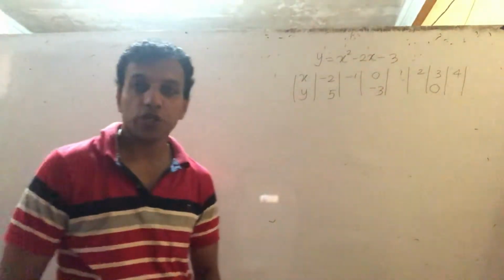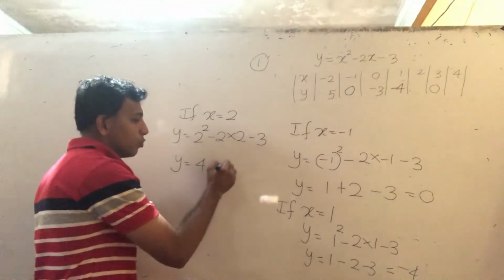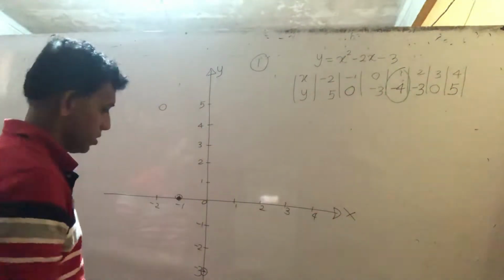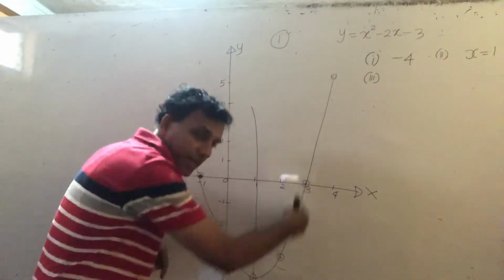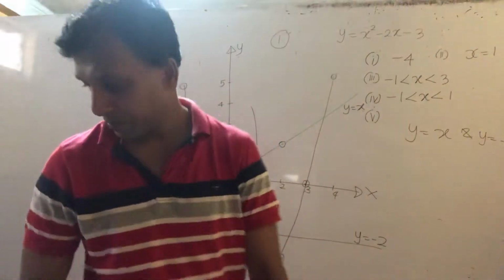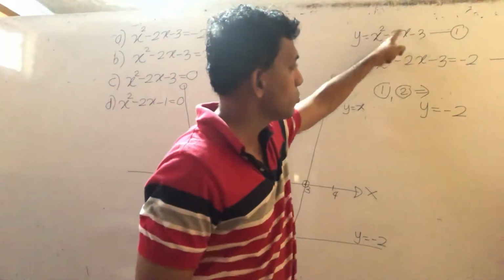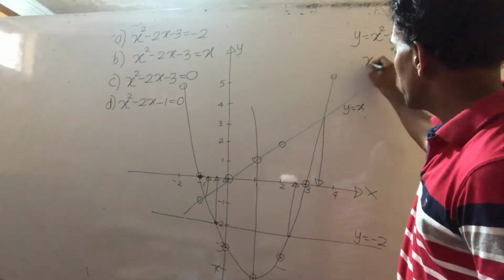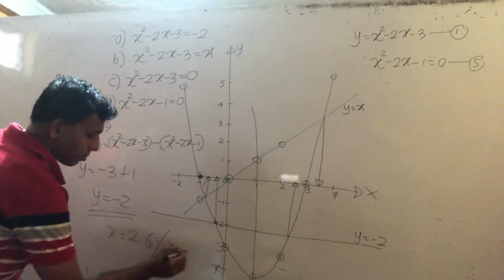GRADE 11 Graphs Video 3 by SHAM sir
More solved problems in Graphs. Please watch previous 2 vedios before watching this vedio.